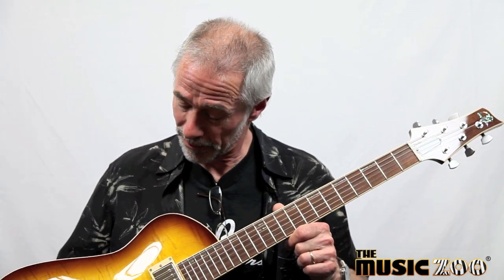Roger Giffin and Giffin Guitars at The Music Zoo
Roger Giffin, the creator and designer of Giffin Guitars, stopped by The Music Zoo to let us in on the development of building his guitars and the BIG names he's built them for.